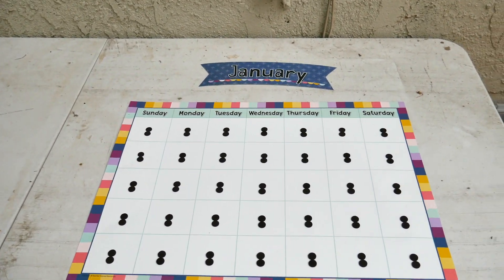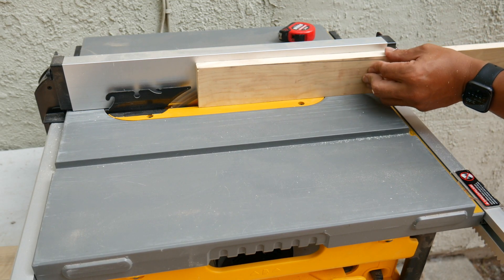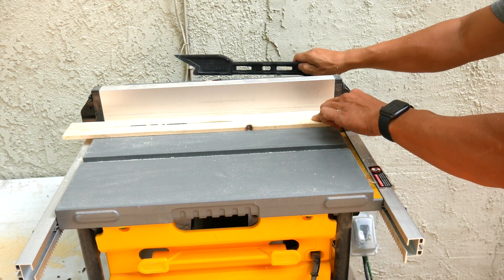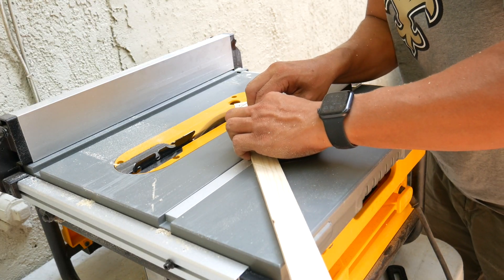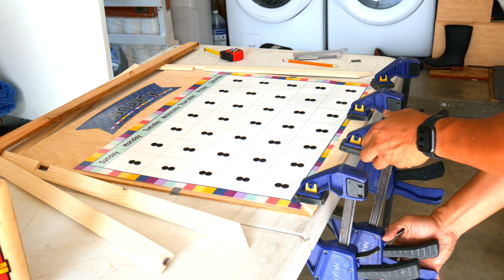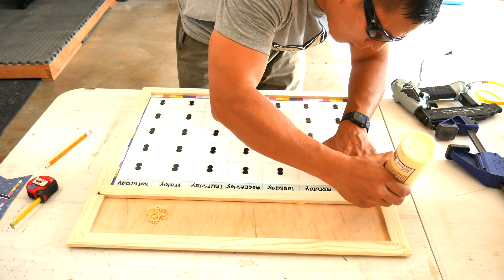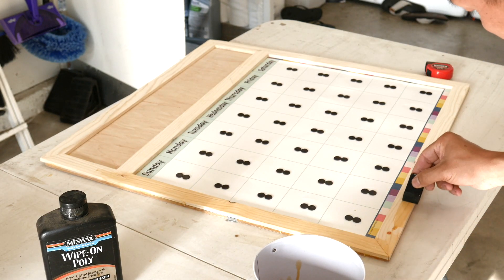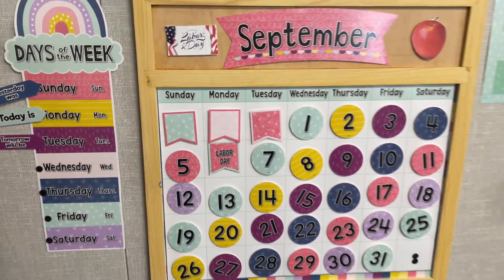Miter Frame for a School Calendar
Every elementary classroom needs a calendar. This calendar is for my wife's classroom. I took a plain looking calendar and pizzazz it with some miter joints.